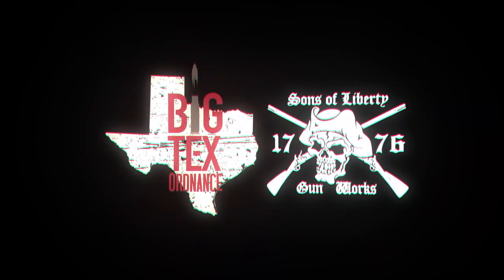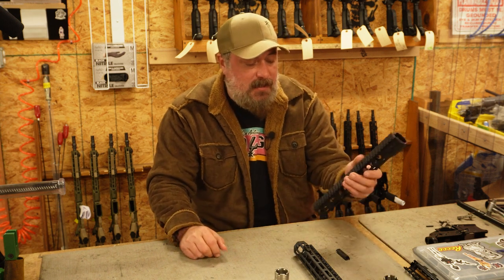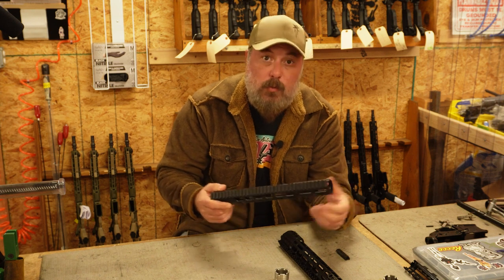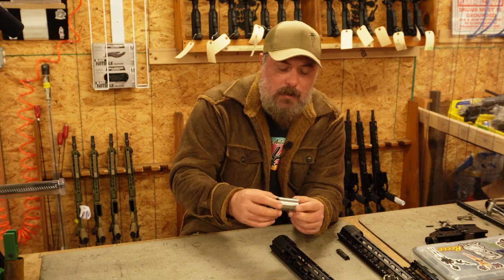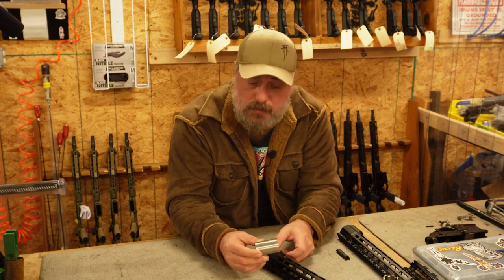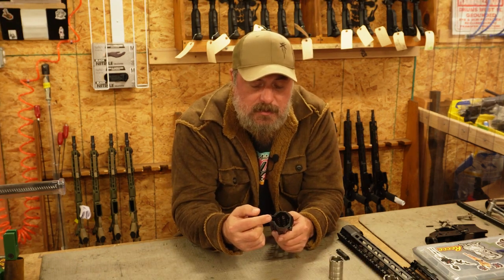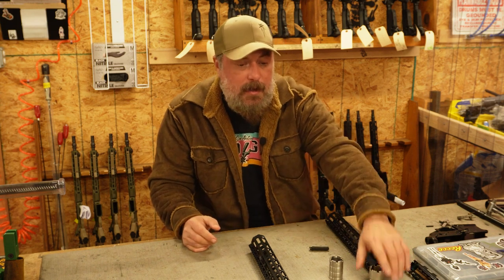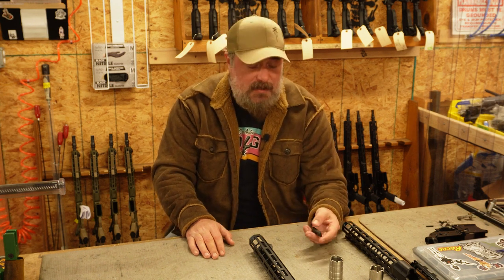FAQ: What's the Difference Between the M76 and M89 Rails? | SOLGW's Mike Mihalski Explains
SOLGW rails: M76 vs M89 | What's the Difference?

(Sold Out At This Time)